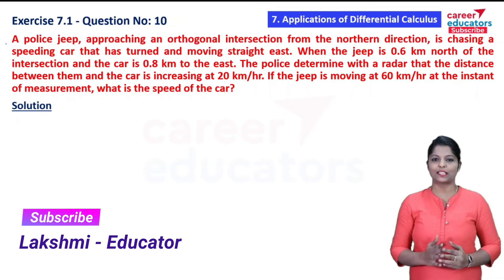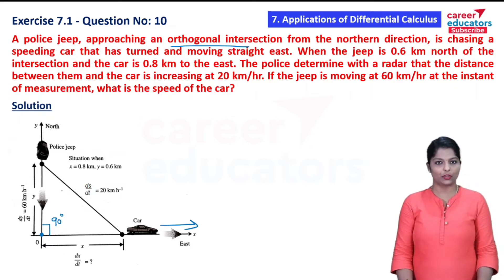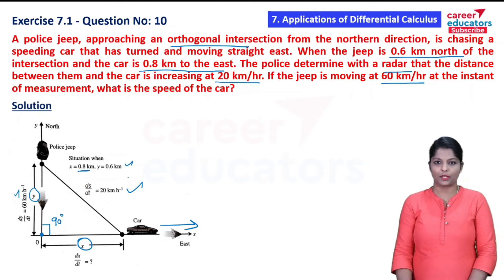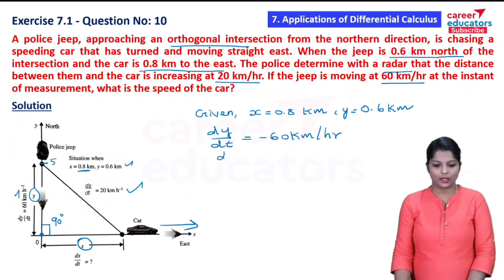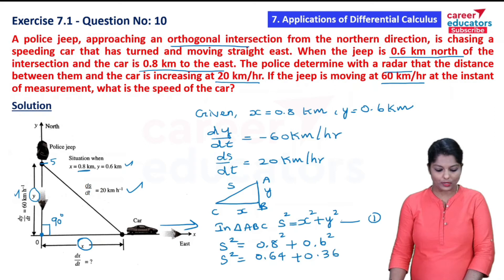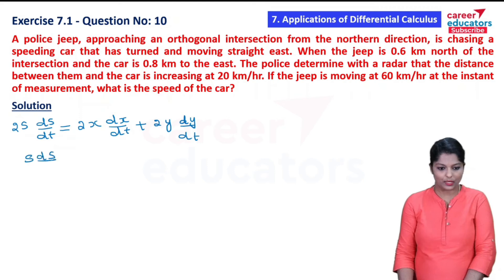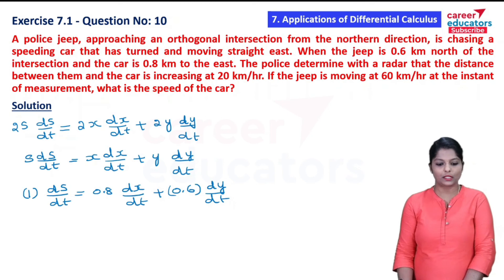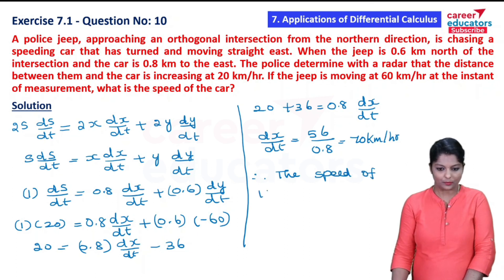Samacheer 12th Maths Solution Exercise 7.1 Q.No: 10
In this video, I give you Samacheer 12th maths solution exercise 7.1 Applications of Differential Calculus Q.No 10

📢 I gave the step-by-step solution for

📍 Samacheer class 12 maths solution Exercise 7.1 Question 10

A police jeep, approaching an orthogonal intersection from the northern direction, is chasing a speeding car that has turned and moving straight east. When the jeep is 0.6 km north of the intersection and the car is 0.8 km to the east. The police determine with a radar that the distance between them and the car is increasing at 20 km/hr. If the jeep is moving at 60 km/hr at the instant of measurement, what is the speed of the car?

About:
Hi, Thanks for checking it out on YouTube.
I am Lakshmi. I have trained thousands of students in Mathematics. I am an expert educator in Board Syllabus (CBSE / Samacheer) and Quantitative aptitude training. I have more than 8+ years of experience in teaching concepts of mathematics. Our mission is to transform everyone into intelligent people and have them with the right career path.

Career educators is a learning platform for the school & college segment. Here you will have a complete solution for your samacheer 12th board exam preparation and we are providing complete support for your career development